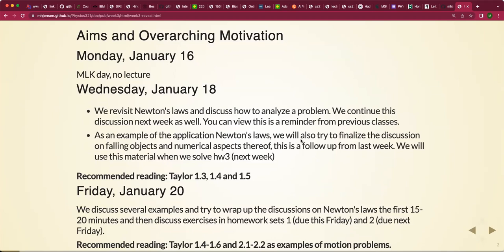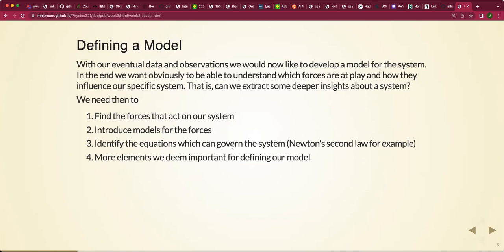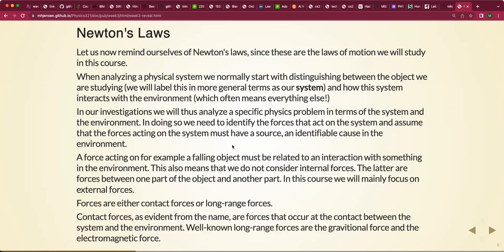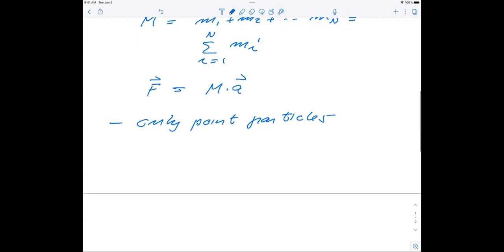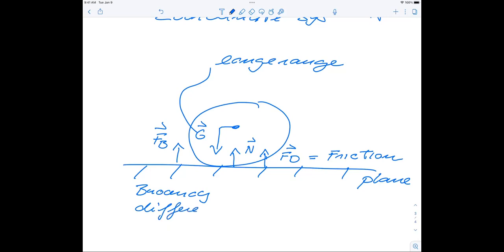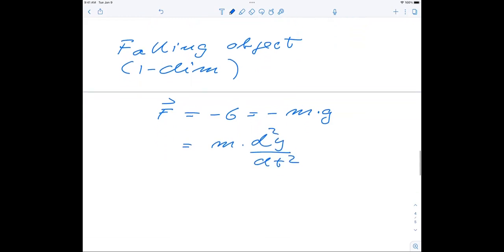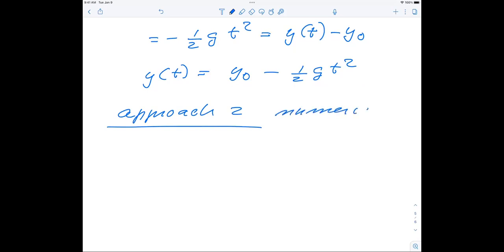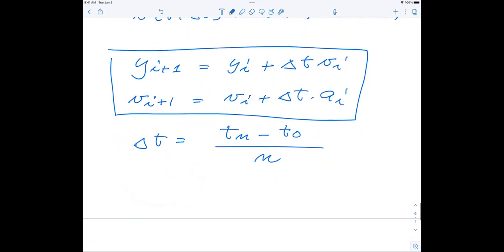Classical Mechanics, Phy 321 January 18, 2023